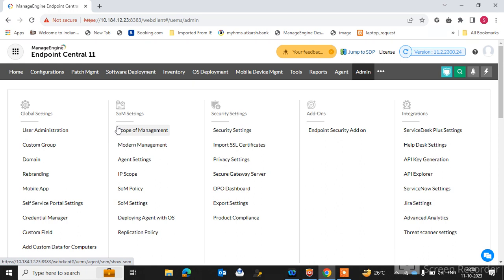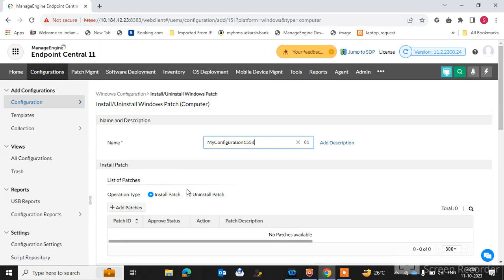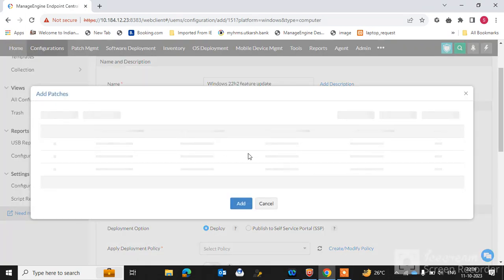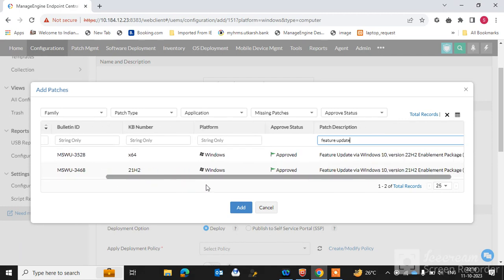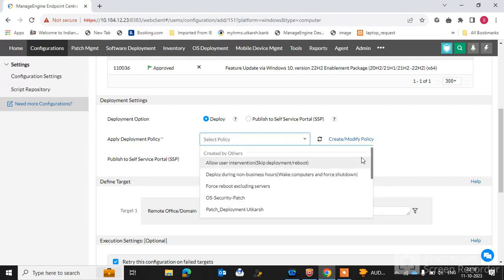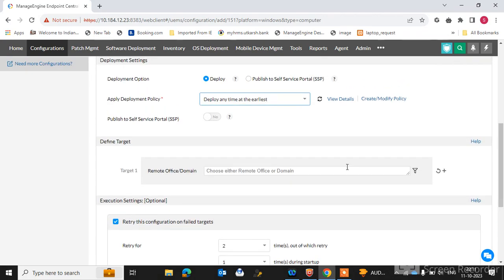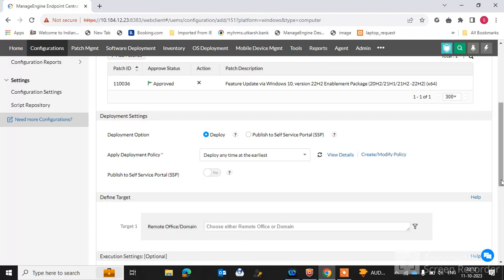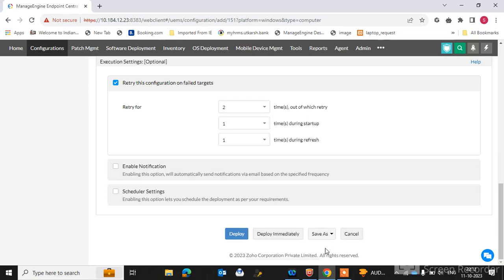How to deploy a specific patch to endpoint machines--ManageEngine endpoint central 11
In this tutorial I have guide you how to deploy a windows patch to endpoint machine.

endpoint central
patch management